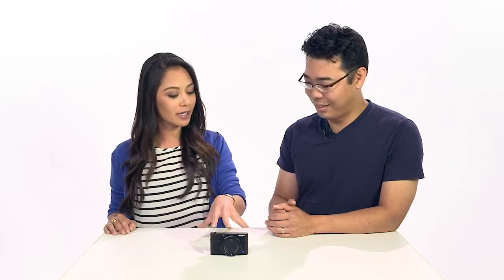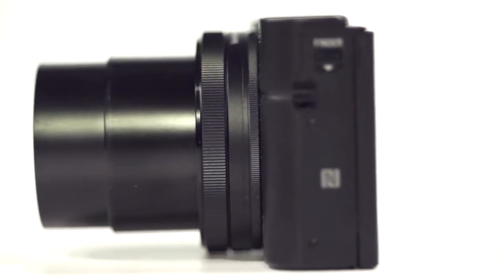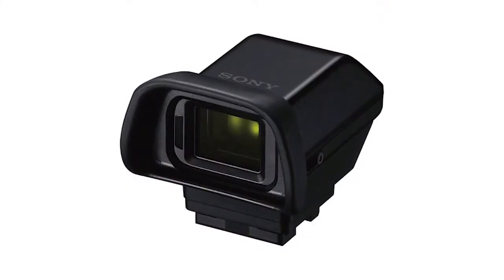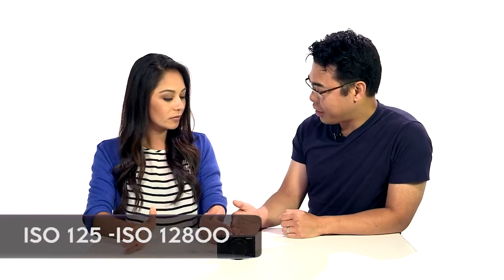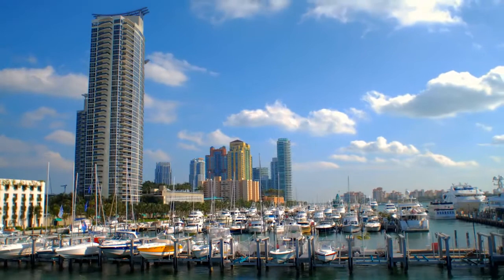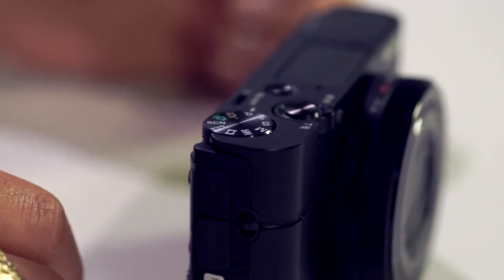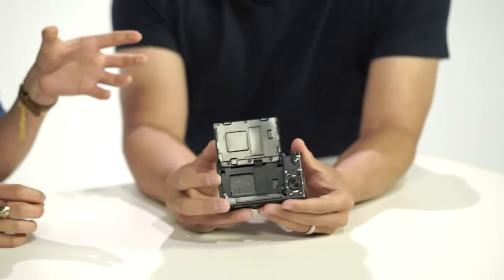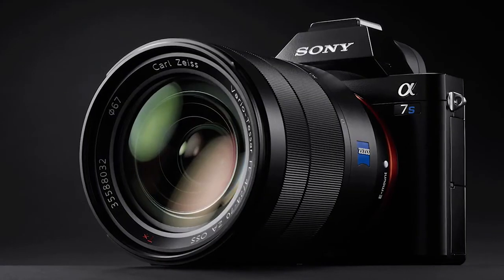Sony Cyber-shot DSC-RX100 III - Review On Cyber-shot DSC-RX100 III Digital Camera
- click the link now to buy

The RX100 III uses a shorter 24-70mm f/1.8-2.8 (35mm equivalent) zoom. Its field of view is a bit wider, and its aperture doesn't narrow to the same degree as the other RX100 models. Its macro magnification isn't as large as the larger RX10, but it does manage 1:2.4 at 24mm and 1:5 at 70mm. The image stabilization system has also been improved, and if you're a selfie fan you'll be happy to know that the rear display can face all the way forward so that it faces the same direction as the lens.

The camera's pop-up OLED electronic viewfinder is something that's not only new to the RX family, it's an innovation that hasn't been seen in other cameras. There's a release switch on the left side of the camera that causes the EVF to pop up from the top plate (it also turns the camera on if it had been off previously). You can't immediately bring it to your eye and use it; if you do you'll be greeted with a big blur. The rear of the finder needs to be extended; just pull it towards you to do so. It's a little jarring at first, but after only a few minutes with the camera it became second nature.

Sony Cyber-shot RX100 III camera, crafted in aluminium, claims to you top quality performance for a fraction of the weight of some DSLRs. Definitely for photographers who want both serious imaging and extreme portability.

The latest addition to the Cyber-shot camera family features an upgraded lens and faster image processor (by three times) as compared to its predecessors. In addition to a retractable OLED Tru-Finder with ZEISS T coating, the third RX100 comes with enhanced movie features and a 180-degree tilting LCD screen